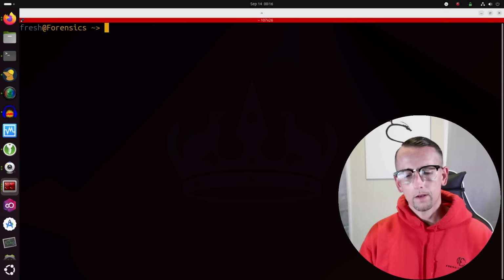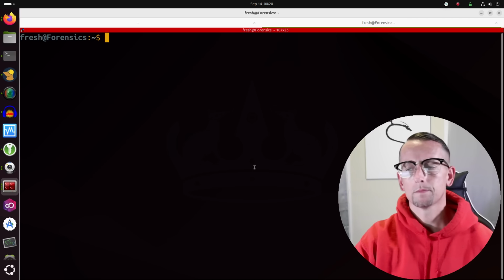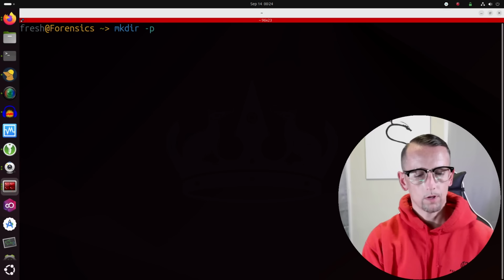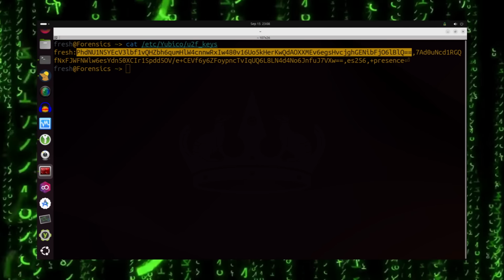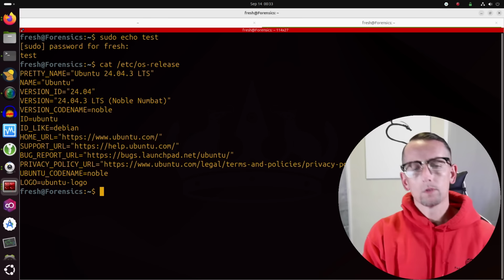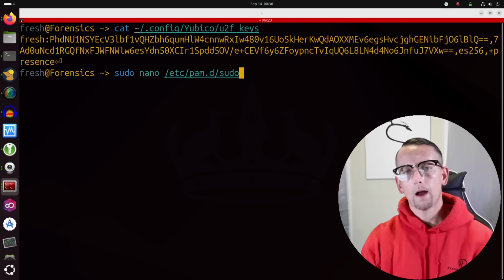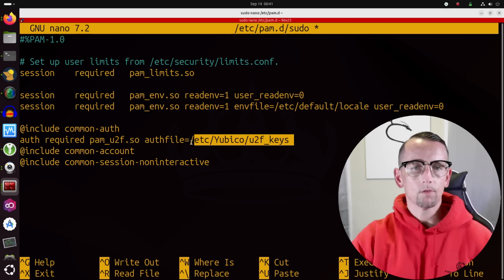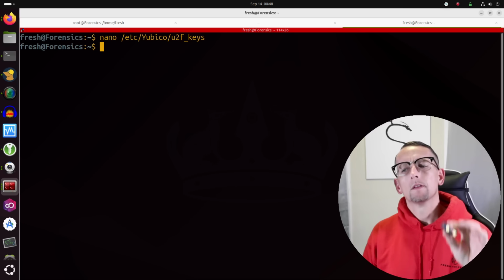Lock Down Sudo with YubiKey on Linux | Step-by-Step Guide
🔐 Want to take your Linux security to the next level?  In this video, I’ll walk you step-by-step through setting up your system so that running sudo or sudo -i requires your YubiKey.

You’ll learn:
✅ How to install the required packages on Linux
✅ How to configure your system to integrate with a YubiKey
✅ How to lock down sudo so elevated privileges can’t be used without your hardware key

By the end, you’ll have a hardened Linux setup where your YubiKey acts as the gatekeeper for all administrative commands. Perfect for anyone who wants to improve their security against unauthorized access.

📑 Commands
sudo apt install libpam-u2f pamu2fcfg
mkdir ~/.config/Yubico
pamu2fcfg ➡️ ~/.config/Yubico/u2f_keys
sudo nano /etc/pam.d/sudo
auth required pam_u2f.so
sudo mkdir /etc/Yubico
sudo mv ~/.config/Yubico/u2f_keys /etc/Yubico/u2f_keys
sudo nano /etc/pam.d/sudo
auth required pam_u2f.so authfile=/etc/Yubico/u2f_keys

🎶 Music Credits
🔹 Fresh Forensics

🕘 Timestamps
00:00  Intro
00:35  What is Sudo?
03:34  Apt search pamu2f
05:00  Install libpam-u2f & pamu2fcfg
06:23  Create Yubico Directory
07:42  Configure YubiKey for Registration
08:50  Explanation of u2f_key mapping
10:09  Edit sudo File
11:09  Confirm Success with Echo Test
16:52  Moving u2f_keys Config File
21:12  Entro